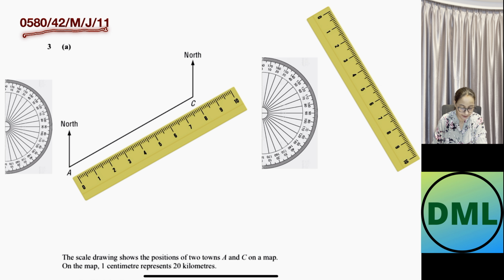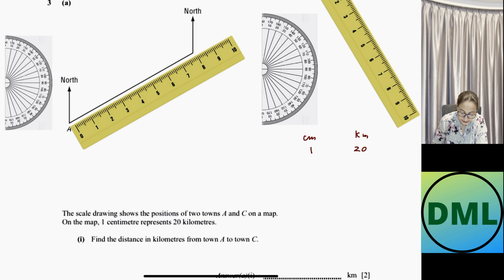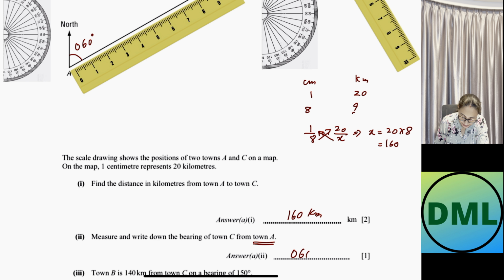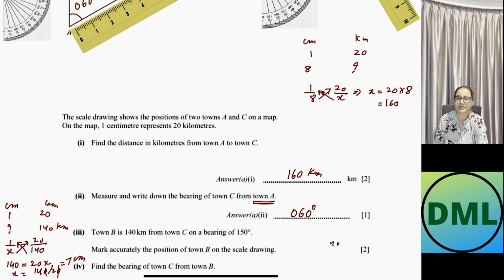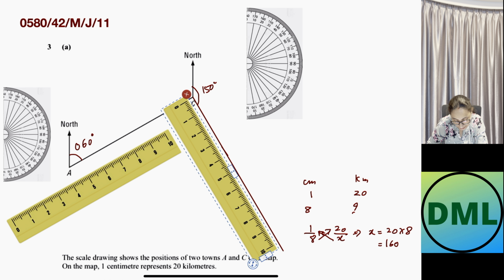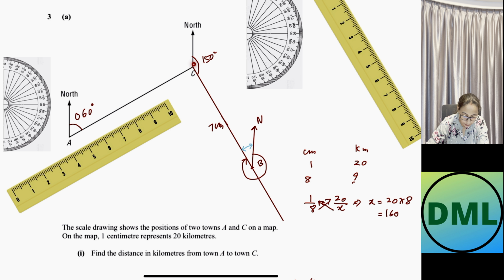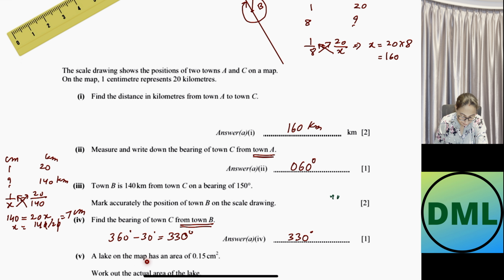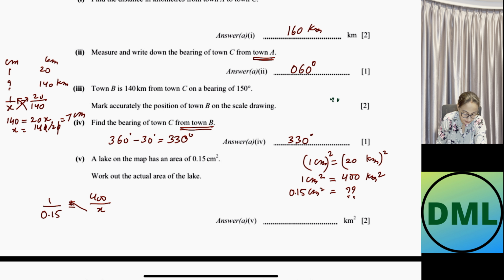Bearings 0580/42/M/J/11 Question no 3 IGCSE Maths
Hello everyone, in this video, we are understanding bearings. We are solving past paper question 0580/42/M/J/ . This is the second video on bearings .

Chapters :
00:00 Intro
00:24.26 The scale drawing shows the positions of two towns A and C on a map.On the map, I centimetre represents 20 kilometres.
00:45.40 Find the distance in kilometres from town A to town C.
01:32.12 Measure and write down the bearing of town C from town A
02:11.71 Town B is 140 km from town C on a bearing of 150°.
Mark accurately the position of town B on the scale drawing.
04:9.00 Find the bearing of town C from town B.
05:41.81 A lake on the map has an area of 0.15 cm^2. Work out the actual area of the lake

Credits: DML

Questions in this video have been selectively picked from Secondary Two Mathematics tutor by Lee Ann Goh.